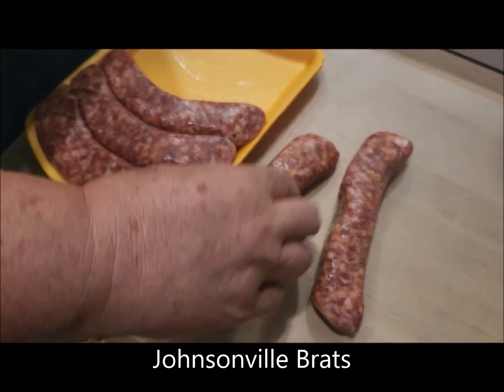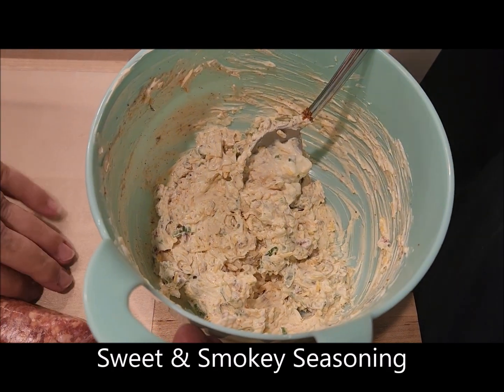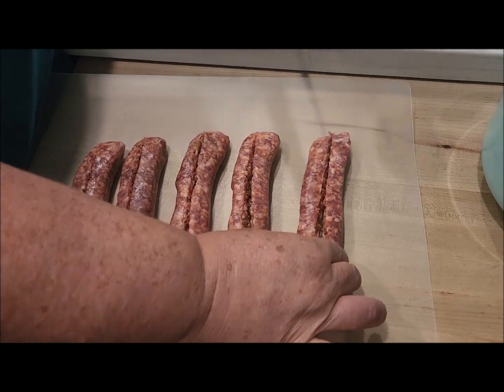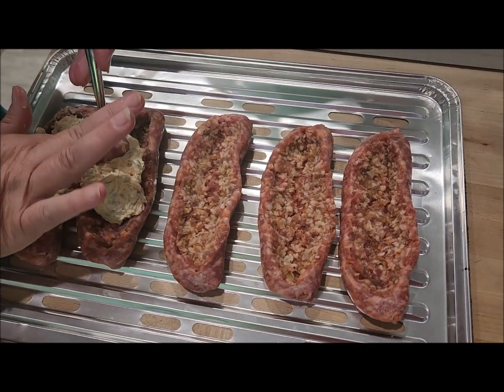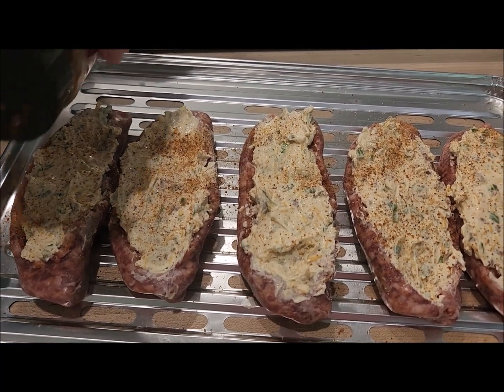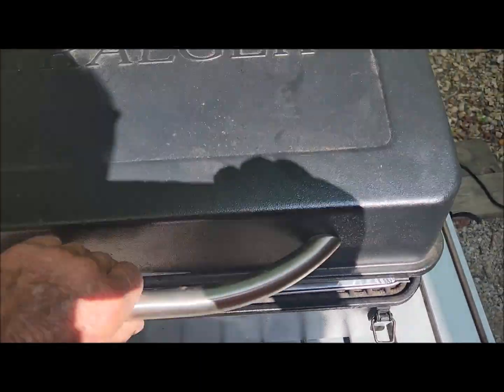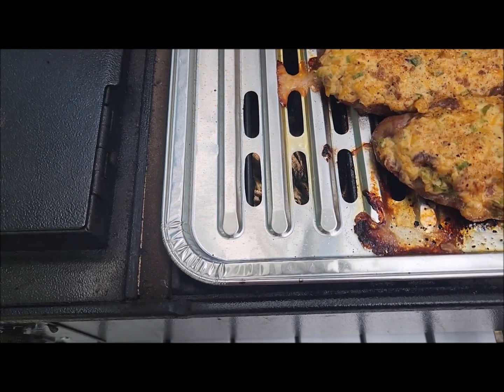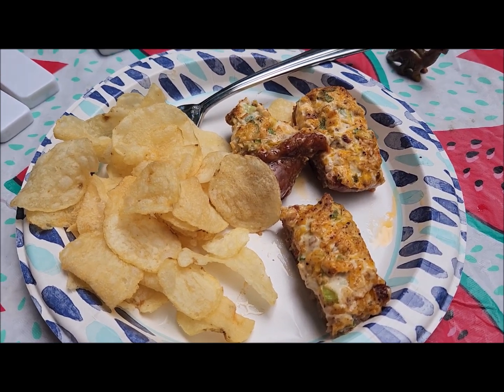The Best Stuffed Bratwurst on the Treager Scout Pellet Smoker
We used Johnsonville Bratwurst's and these were great. You can either put them in a bun whole or another thought cut them into quarters and use Hawaii rolls.